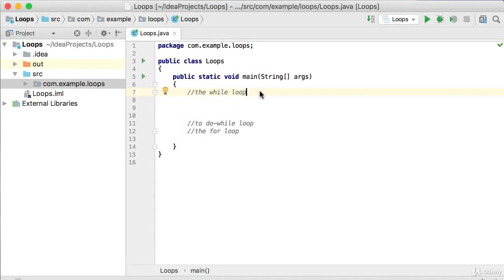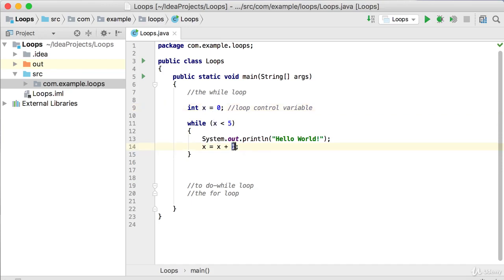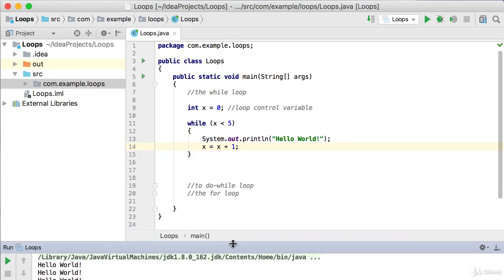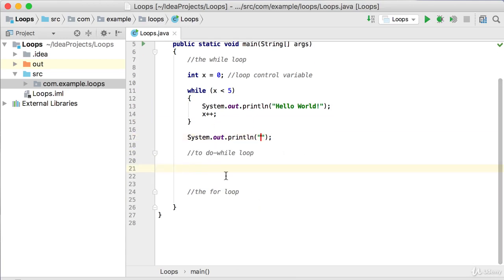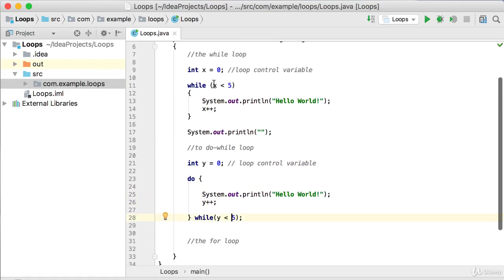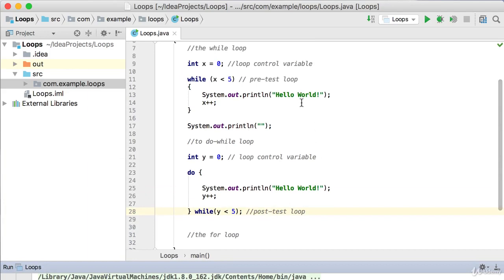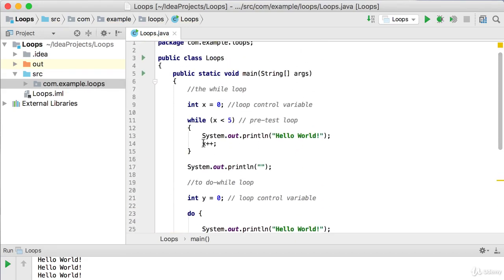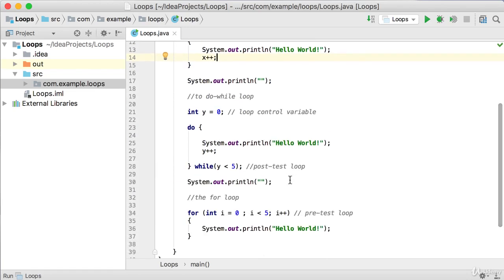12 Introduction to Loops